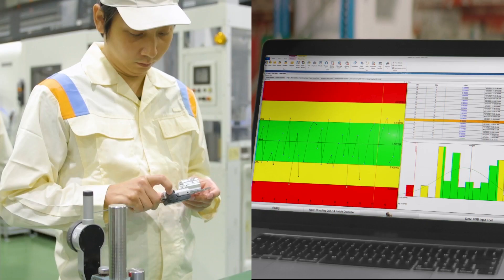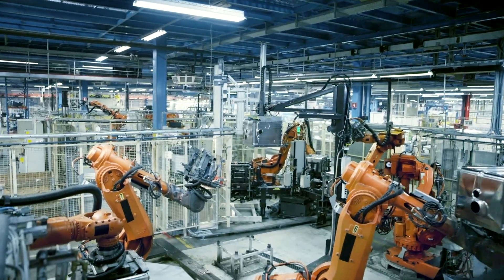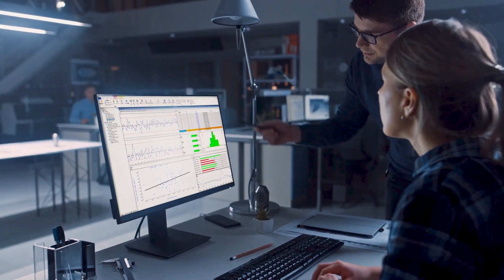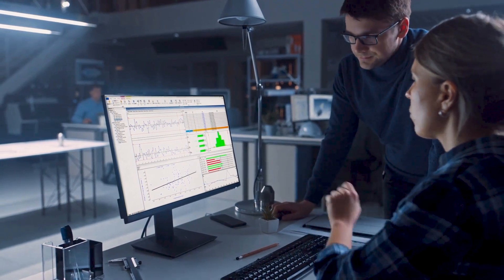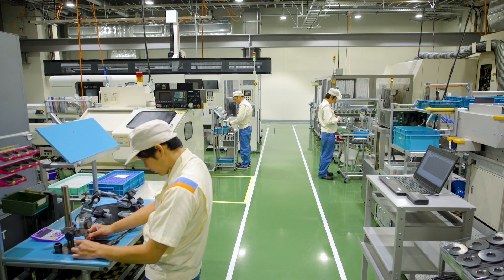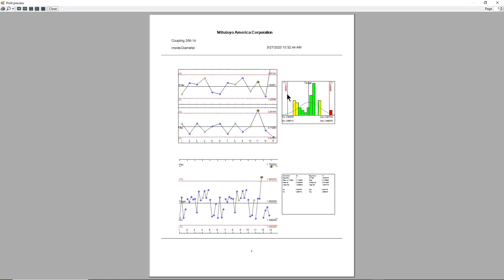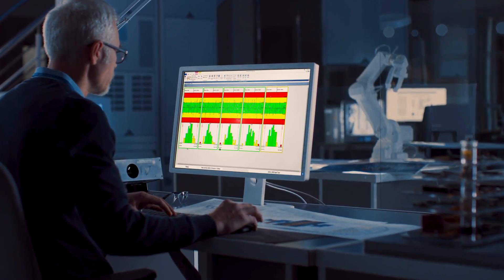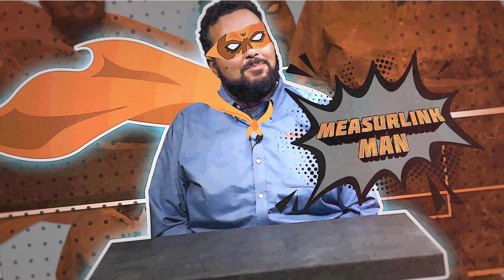What is MeasurLink? Discover Its Power!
Join the MeasurLink Man, as he introduces you to MeasurLink. MeasurLink is a powerful quality data management and SPC software designed to save manufacturing companies from their arch-nemesis, Excessive Variation. With MeasurLink, you can collect inspection data from any tool or machine, ensuring limited variation and improved manufacturing processes. Upgrade your manufacturing game today!